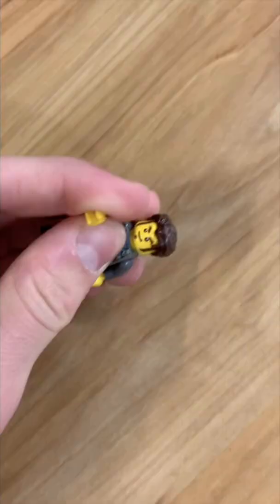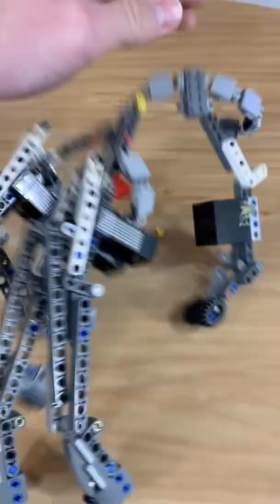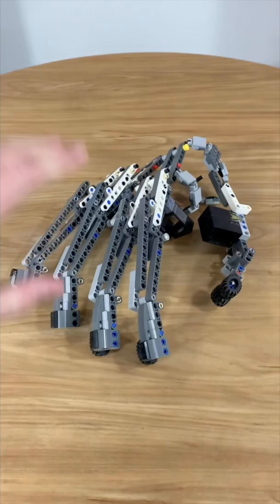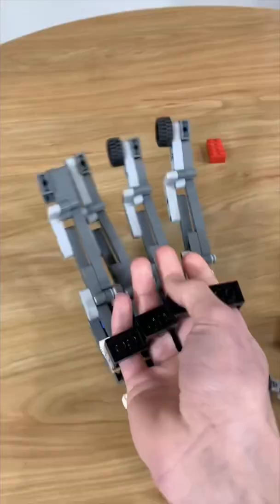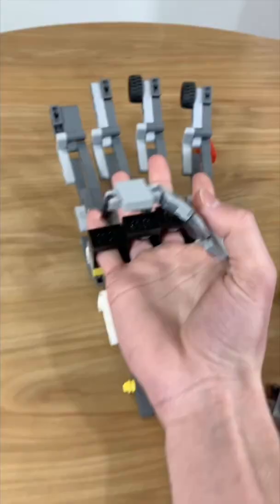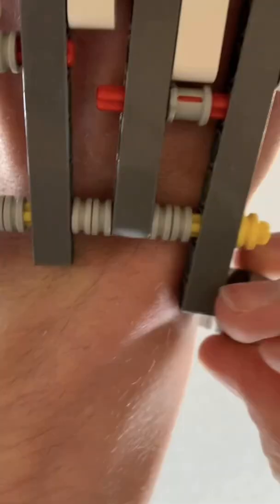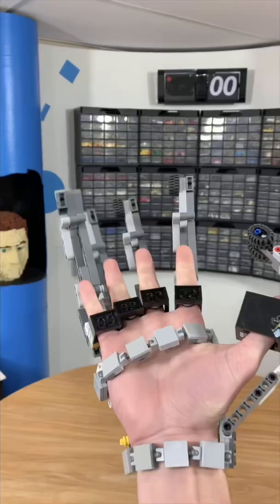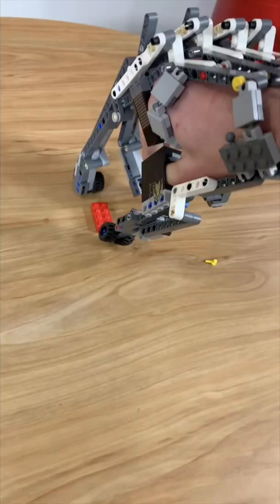I Built LEGO Mechanical Hands...